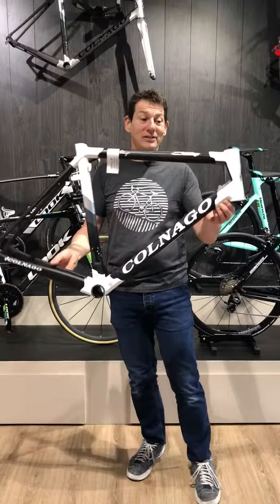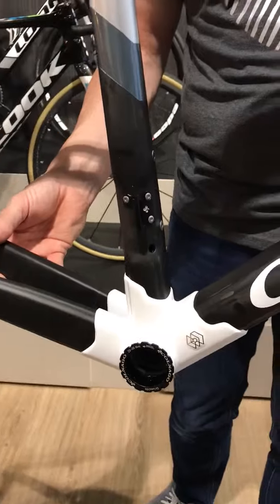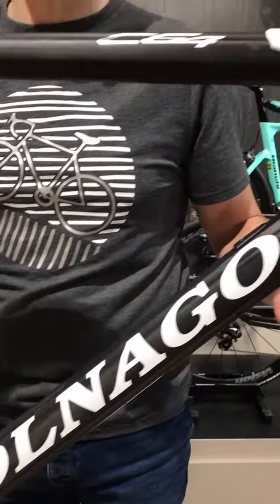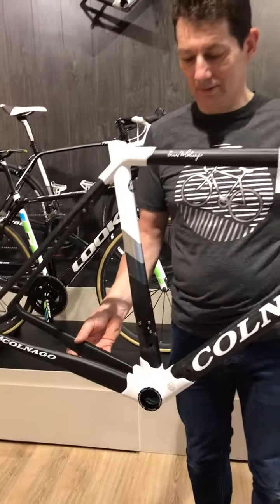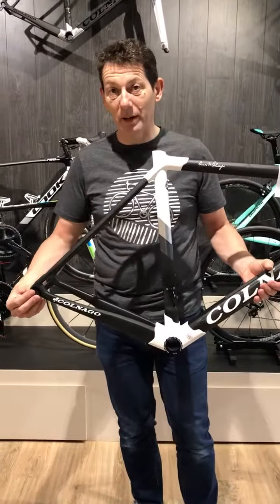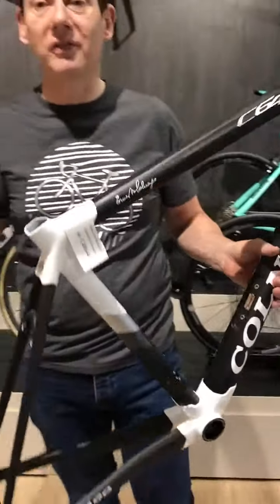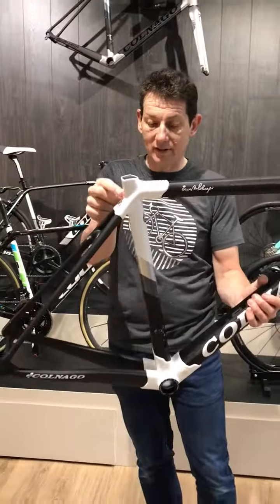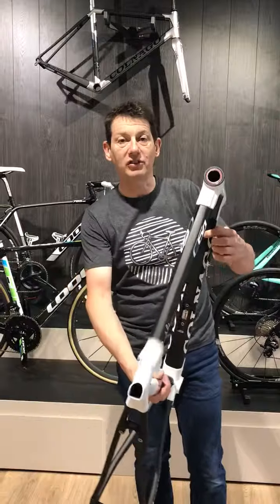Colnago C64 in black and white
Colnago c64 frame in black and white